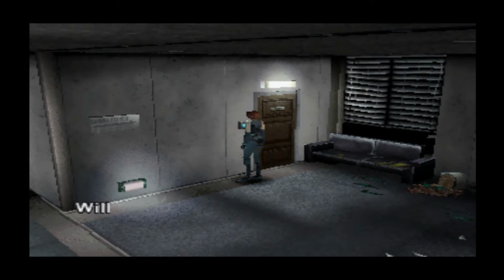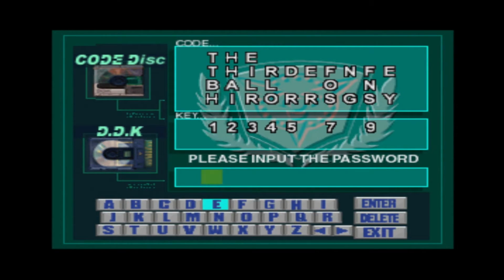Dino Crisis | Review!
Dino Crisis is a 1999 survival horror game developed by Capcom, about a research facility that gets over run with dinosaurs. You play as Regina, who's sent in as part of a special operations team, who has to go in and extract one of the scientists. But things soon start to go wrong, mainly because of all the 70 million year old killers crawling all over the place. But how did they get here? And what kind of crazy experiments were done to create them?

Dino Crisis was developed by Capcom, and was published by Capcom and Virgin Interactive.